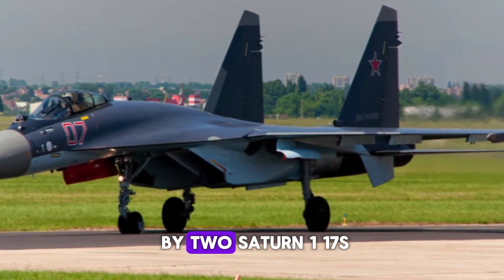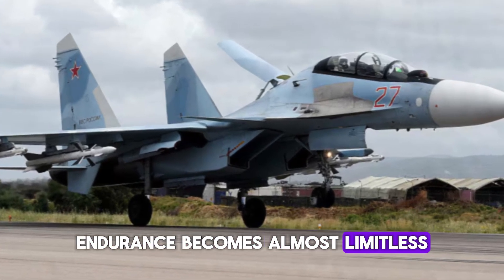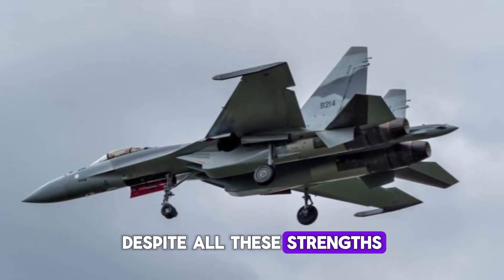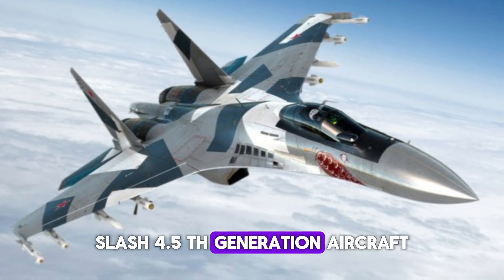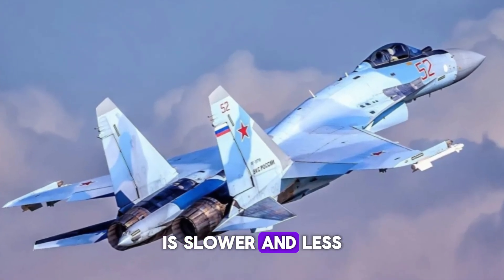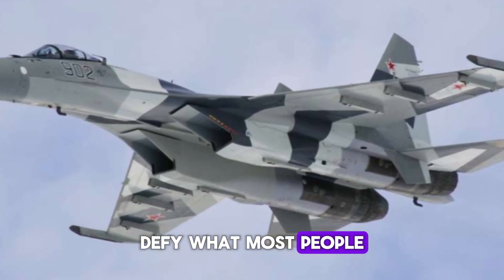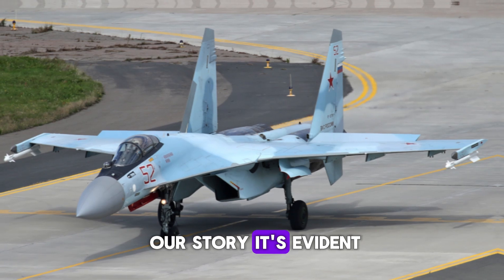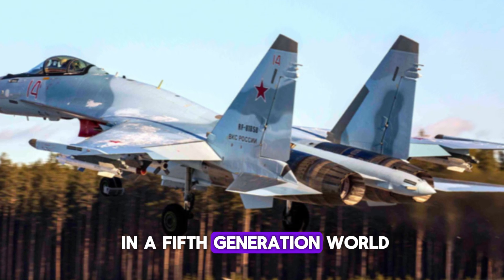Sukhoi Su-35: The Modern Evolution of a Russian Air Superiority Legacy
Discover the power and capabilities of the Sukhoi Su-35, one of the world’s most advanced fighter jets. This video explores the Su-35’s unique features, including its thrust-vectoring capabilities, cutting-edge avionics, and superior weapon systems. Learn how the Su-35 outmaneuvers its competition with impressive speed, agility, and a radar system that detects enemies from hundreds of kilometers away. We dive deep into the Su-35’s combat roles, ground attack capabilities, and why it's a favorite for air superiority missions. If you're fascinated by military aviation, aircraft technology, or air combat strategies, this video will give you everything you need to know about the incredible Su-35.